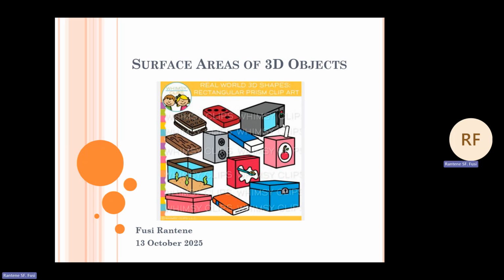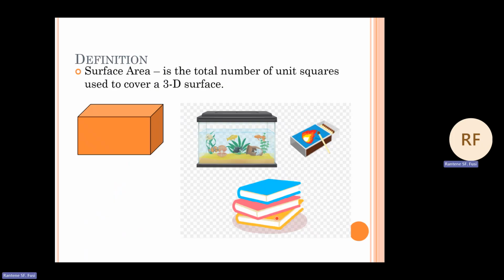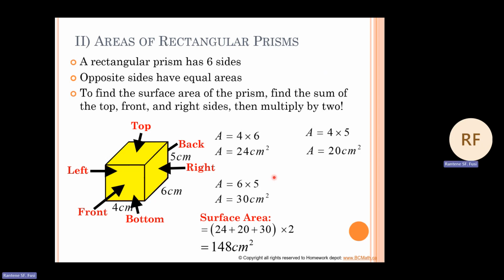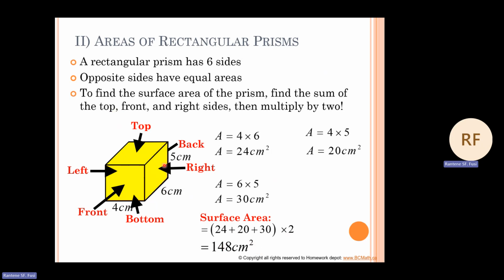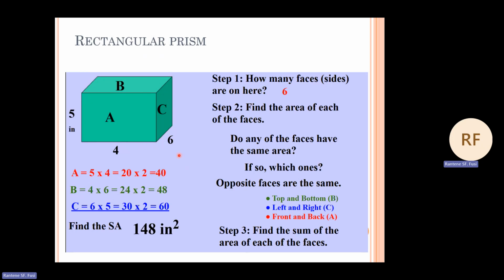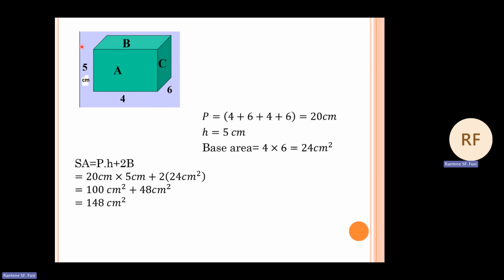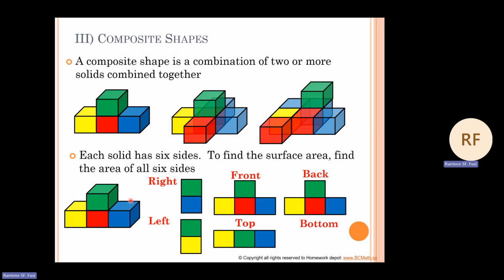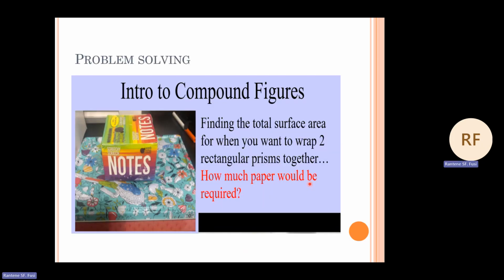Gr 9 Lesson 34 13102025 Maths Surface area and Volume